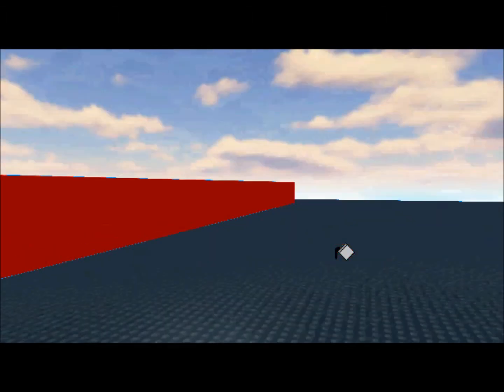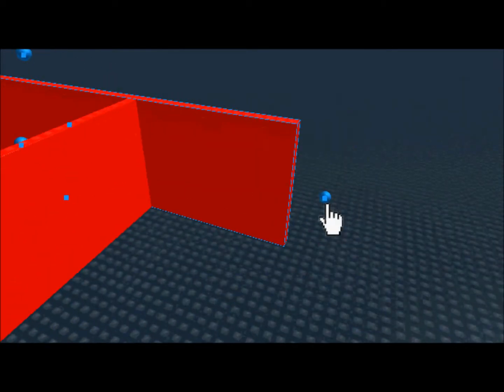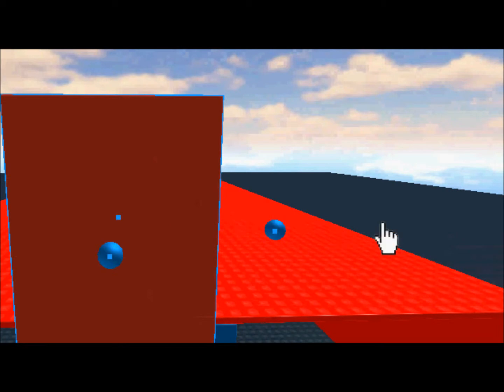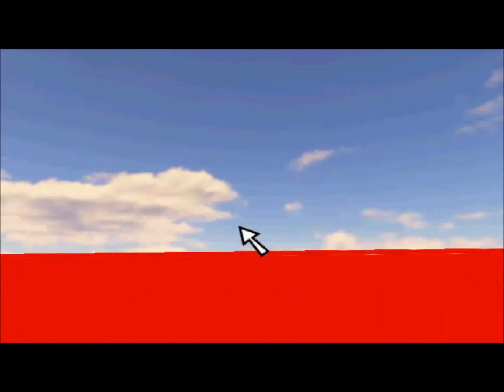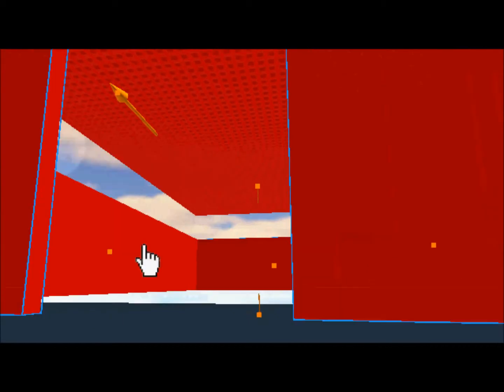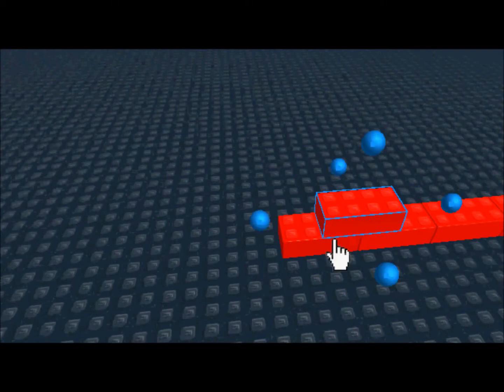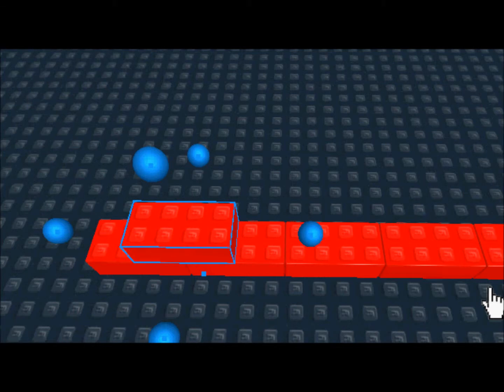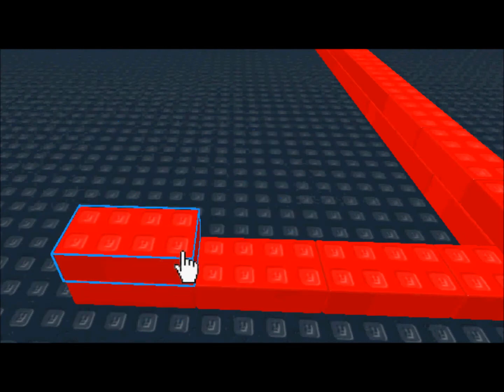ROBLOX Game Development: Episode 6: Building Walls